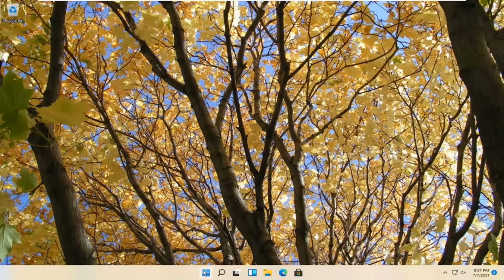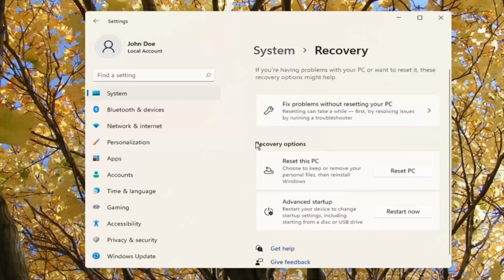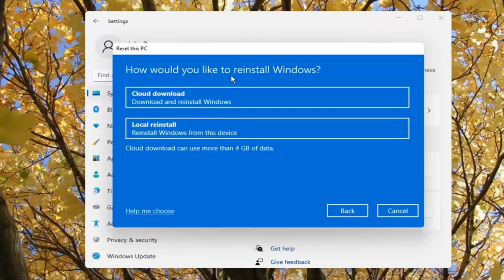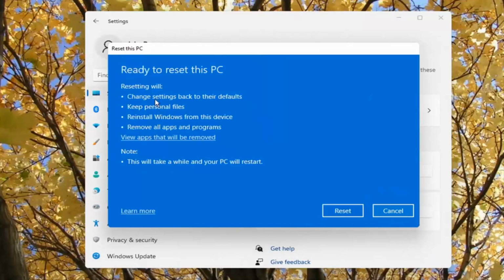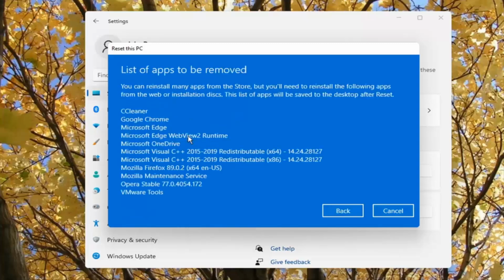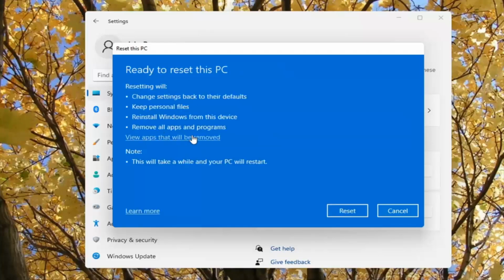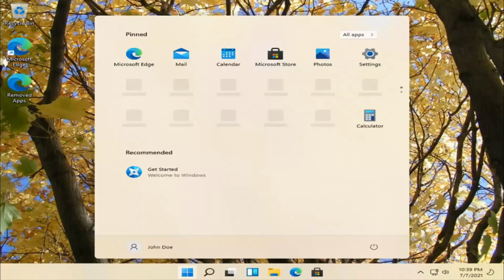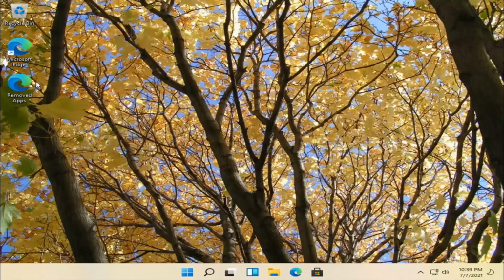How To Factory Reset HP OMEN 17 [Walkthrough]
If you're looking for information about how to factory reset an HP OMEN 17, this tutorial provides a clear overview of the process and its purpose. It discusses common reasons users may restore their gaming laptop, including software issues, system performance concerns, or preparing the device for a new owner. This walkthrough is designed for HP OMEN 17 users who want to better understand the factory reset topic before making changes to their system. The video provides helpful context without explaining the specific reset procedure.

Issues addressed in this tutorial:
HP OMEN 17 factory reset
How to factory reset HP OMEN 17
HP OMEN 17 reset guide
HP OMEN 17 troubleshooting
HP OMEN 17 recovery
Restore HP OMEN 17
HP gaming laptop reset
HP OMEN performance issues
HP laptop recovery
HP OMEN 17 walkthrough

This video focuses on the topic of factory resetting the HP OMEN 17 while explaining why users may consider restoring their gaming laptop. It highlights common situations involving system maintenance, troubleshooting, and preparing the device for another user. Viewers searching for HP OMEN 17 recovery information, reset guidance, or gaming laptop troubleshooting resources will find this tutorial relevant and informative. The content is designed to provide a better understanding of the topic without walking through the individual reset steps.